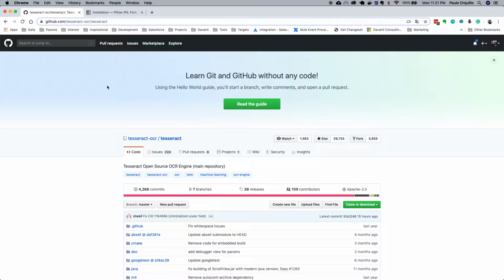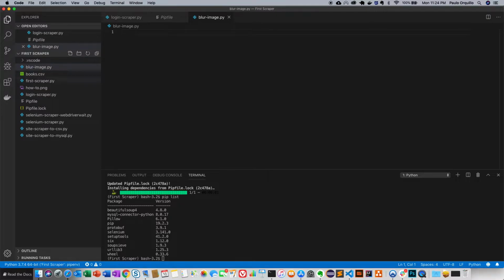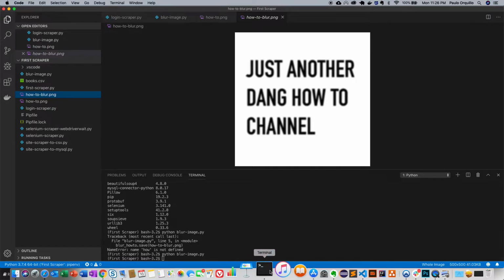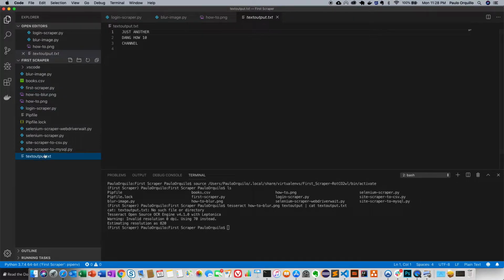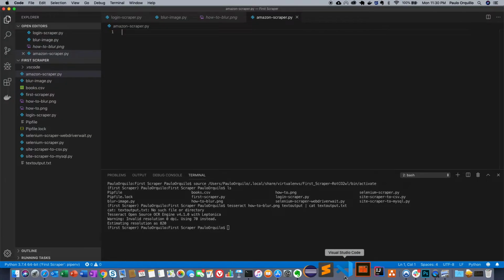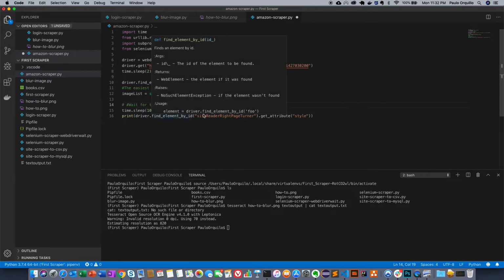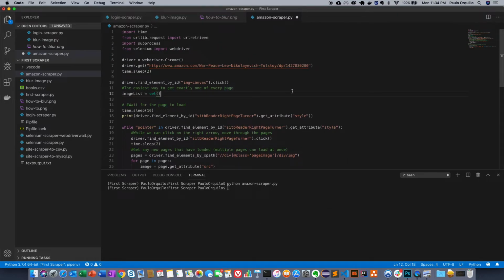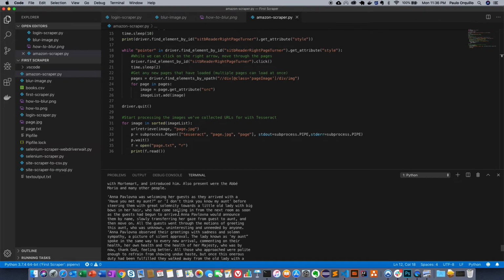How To Get Started With Web Scraping With Python (Tesseract) - Final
Learn how to scrape a website using Python. Final

On this video learn how to use Pillow a python image processing library for image manipulation and use Tesseract to read the text of images scraped from Amazon.com